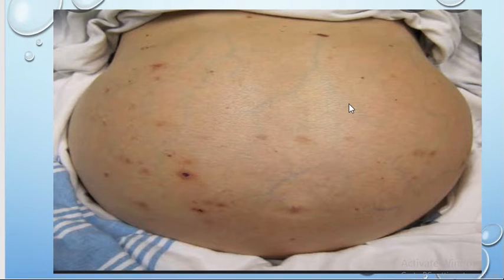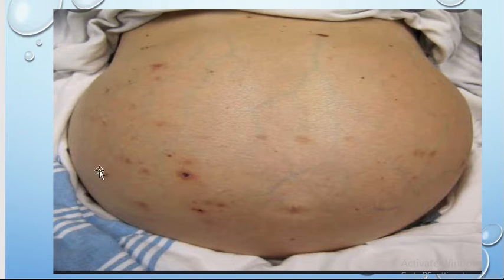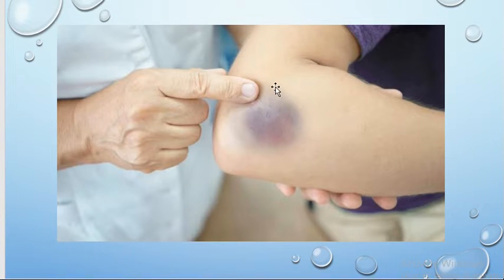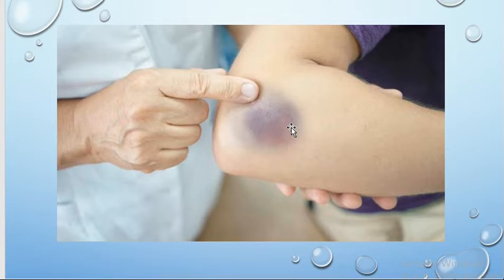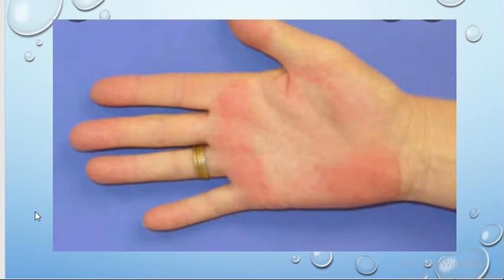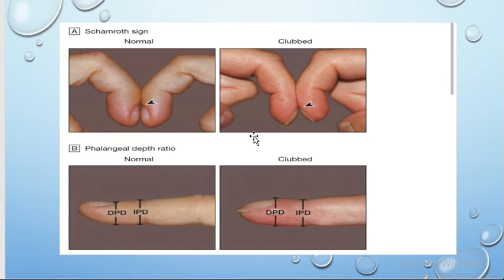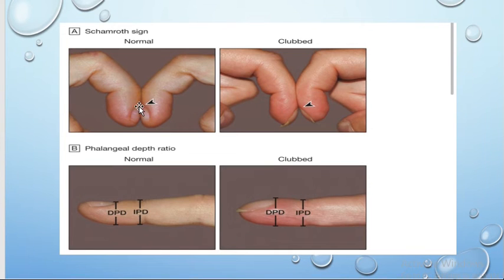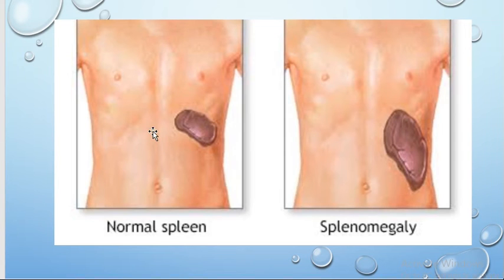Medicine lecture part 6